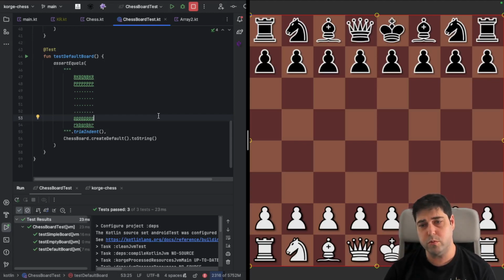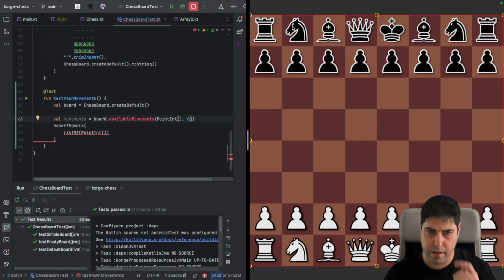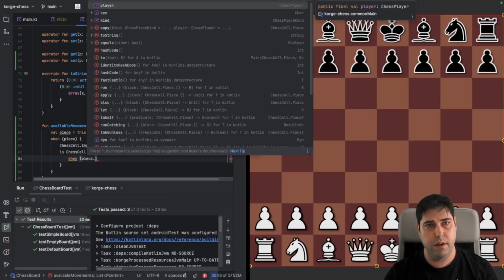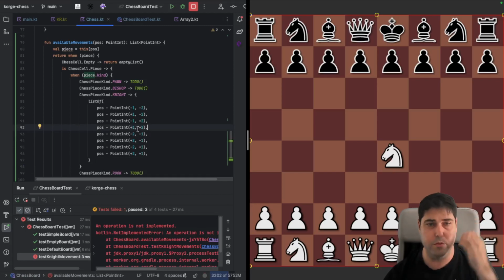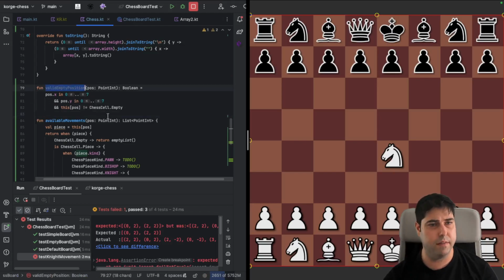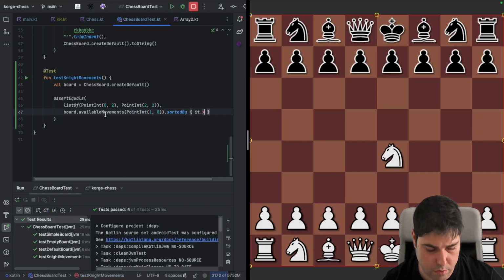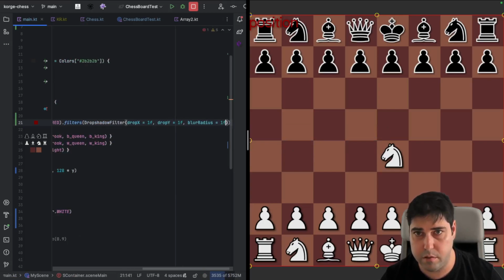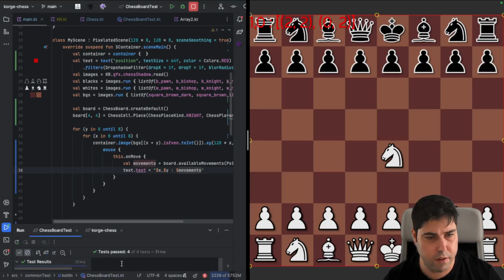KorGE Chess: Part 04 of 11